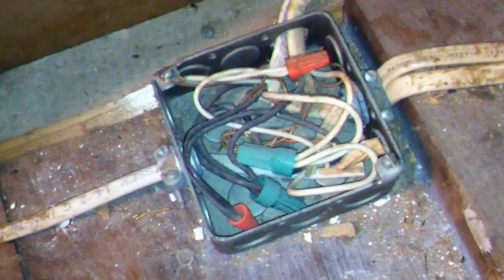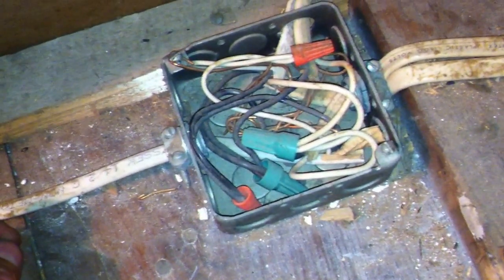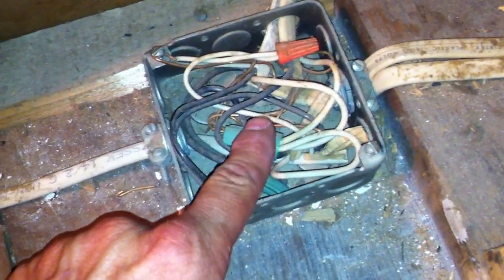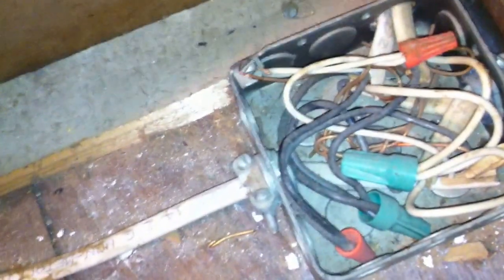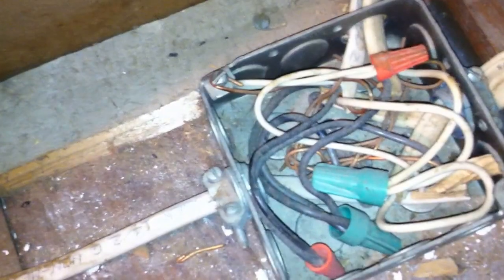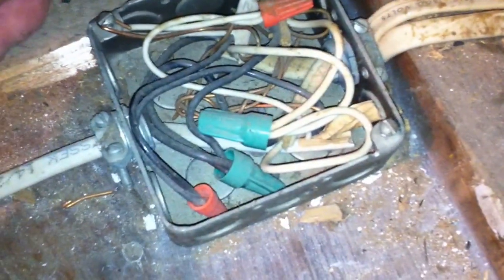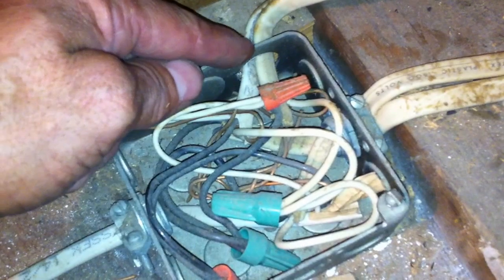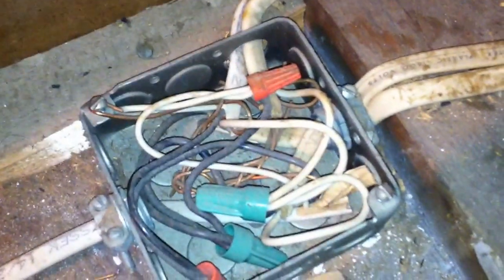Moving Violations Video No. 134: Strike One, Two, and Three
In this episode, Russ LeBlanc points out a trio of violations in this older junction box – a missing cover, an improperly terminated ground wire, and a missing NM cable connector.